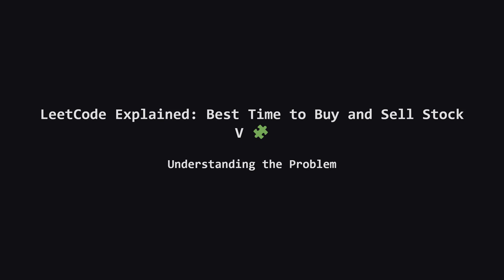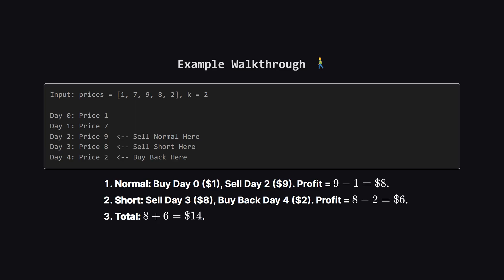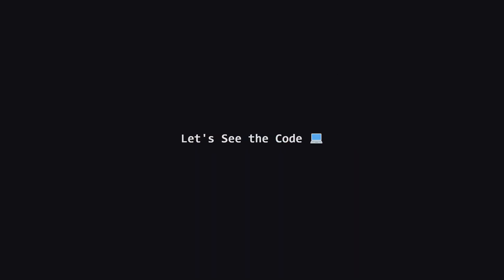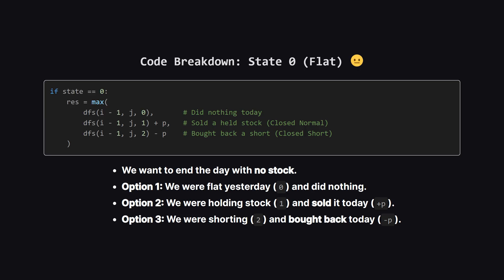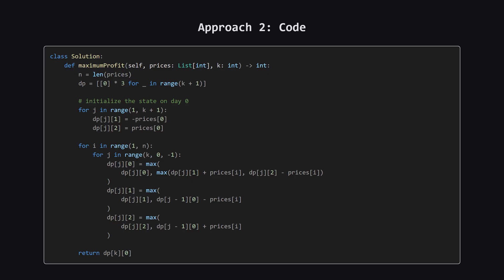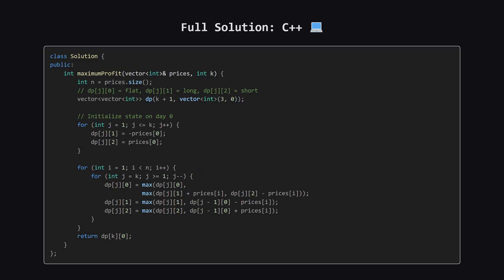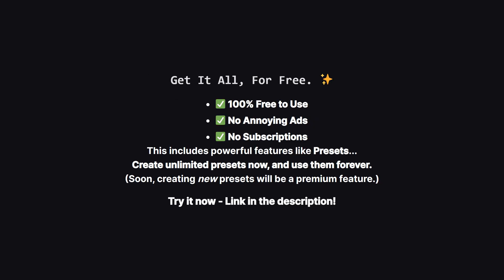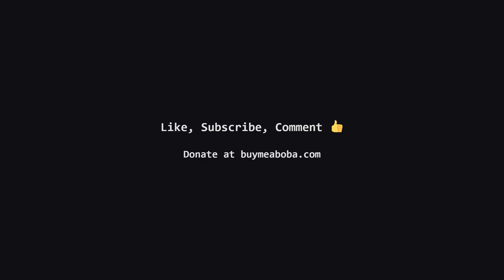3573. Best Time to Buy and Sell Stock V | Leetcode Daily - Python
Dive into the advanced Best Time to Buy and Sell Stock V LeetCode problem where we tackle the unique twist of short selling! In this daily coding tutorial, we break down how to maximize profit with at most k transactions, allowing for both normal long positions (buy low, sell high) and short positions (sell high, buy low). We start with a recursive Memoization Search approach to understand the state transitions between holding nothing, holding stock, and shorting. Then, we optimize the solution using iterative Dynamic Programming (DP) with a rolling array to achieve O(nk) time complexity and O(k) space complexity. Whether you use Python, Java, C++, or JavaScript, this video provides full code solutions and a step-by-step logic breakdown to help you crush your next technical interview. Master state machine DP and efficient algorithm design today!